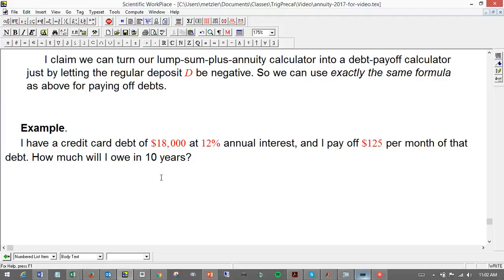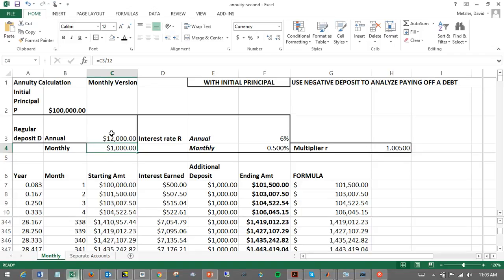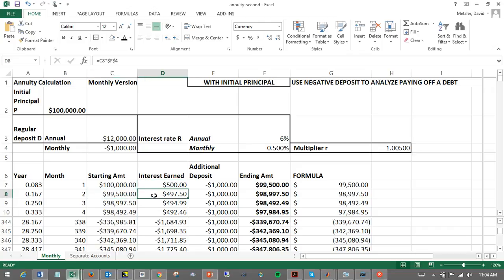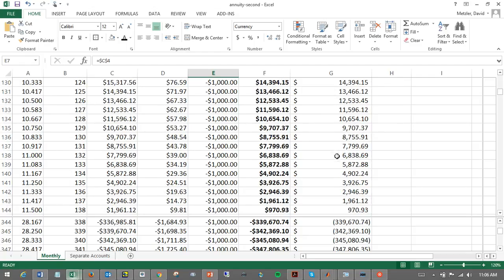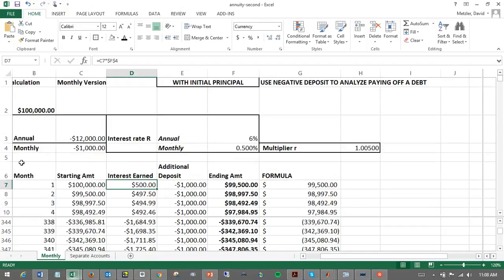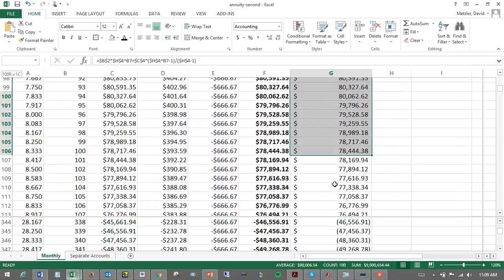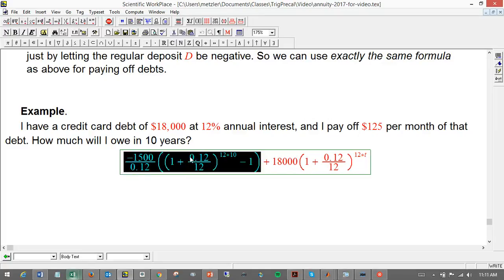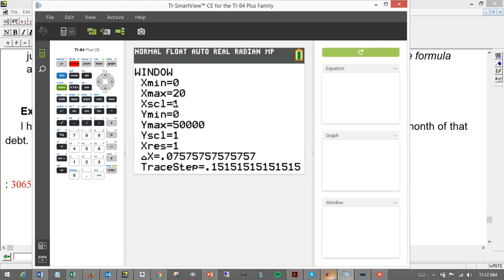Annuity and Debt Formulas (Part 2)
Here we turn our lump-sum-plus-annuity formula into a debt payoff formula, simply by treating the regular deposit D as negative.